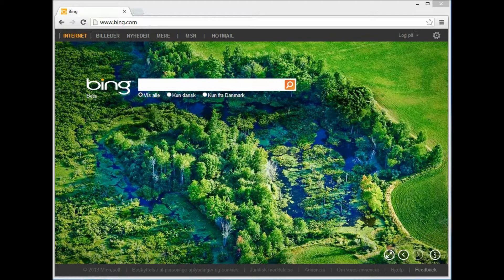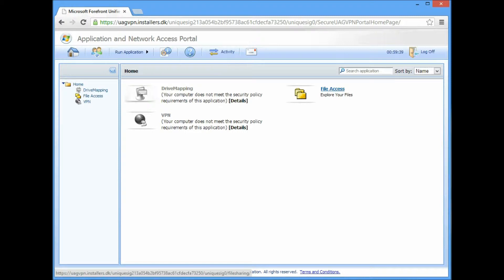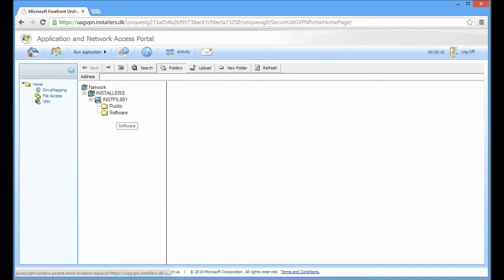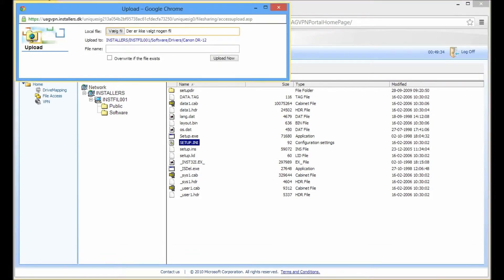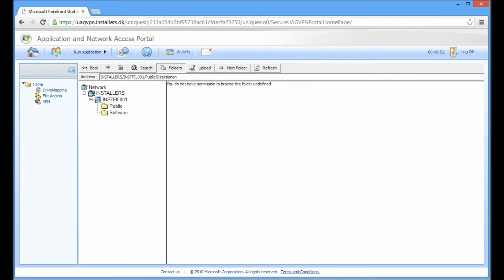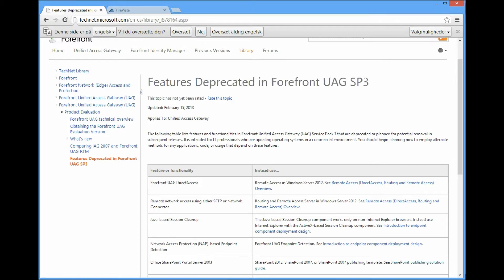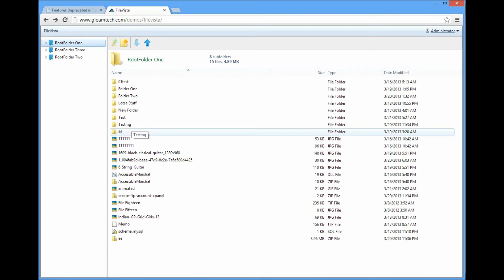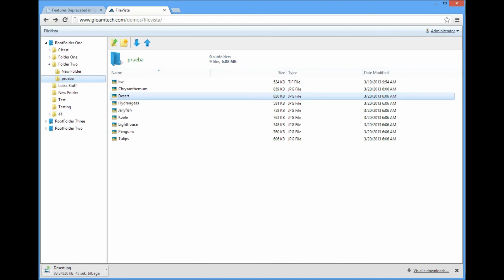Microsoft Forefront UAG 2010 - Web-based File Access with UAG